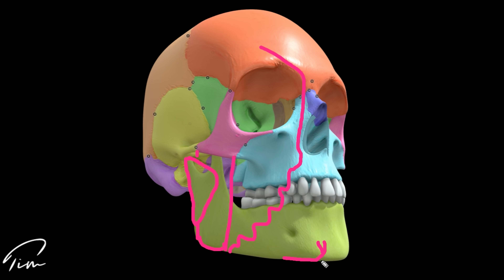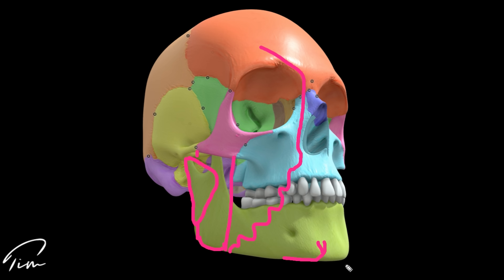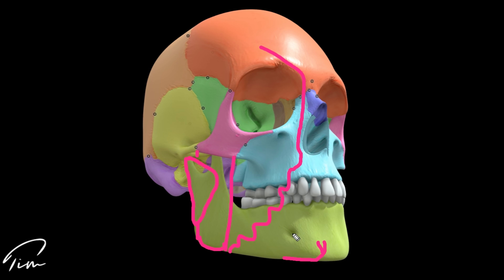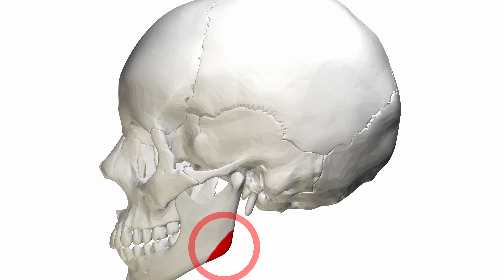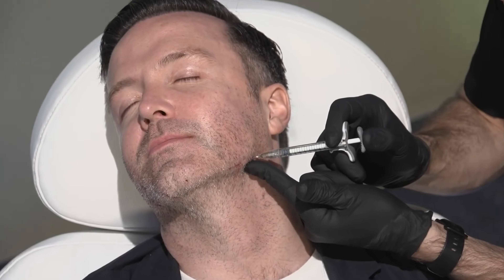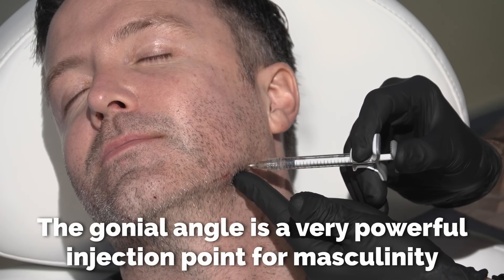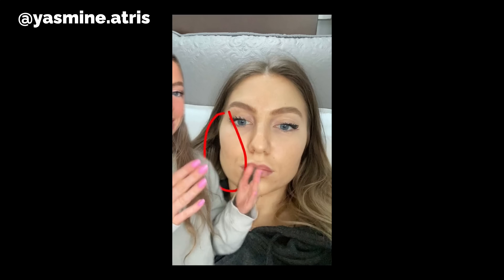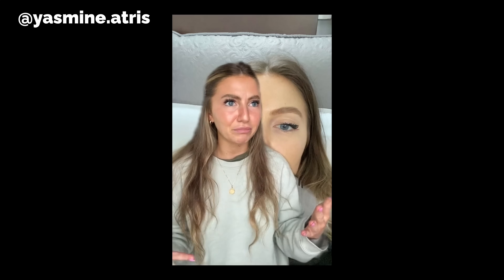Jawline Injection Points, Anatomy & Safety Tips.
To be among the first to receive exclusive updates on the launch of my new movement, featuring an immersive 3D anatomy experience, comprehensive Botox lessons, and much more, simply sign up here to join the priority waiting list

The jawline can be a very effective but tricky area to treat. It's an area many clinicians are excited to treat, but soon get overwhelmed by the complexity of the area. To effectively treat the jawline, you need to look at the face in 3D, understand the anatomy, and the differences between male and female faces.